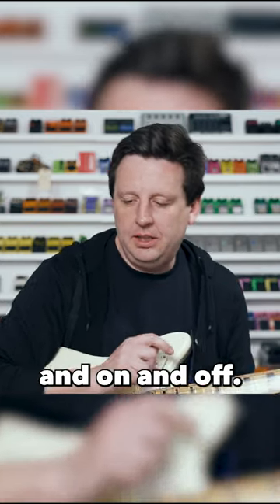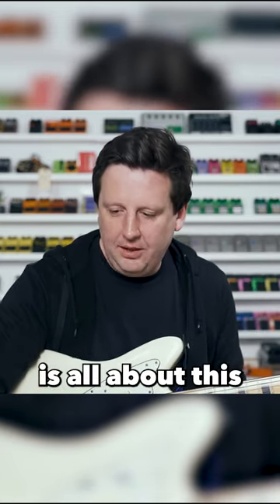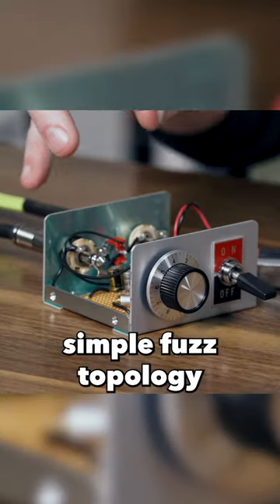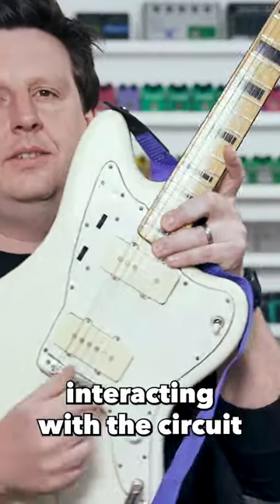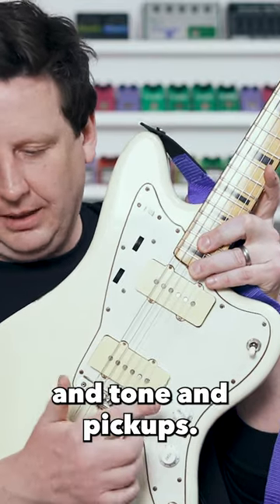Josh flew to Japan just to design a fuzz pedal...'cause that's a normal thing to do, right? Full epi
Josh flew to Japan just to design a fuzz pedal...'cause that's a normal thing to do, right? Full episode on YouTube!